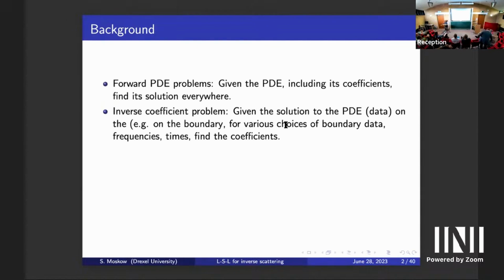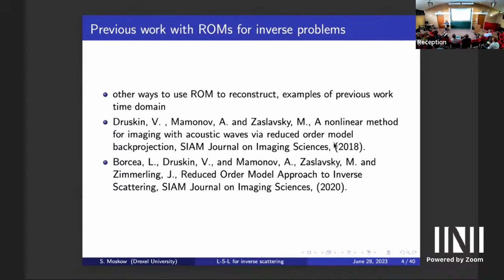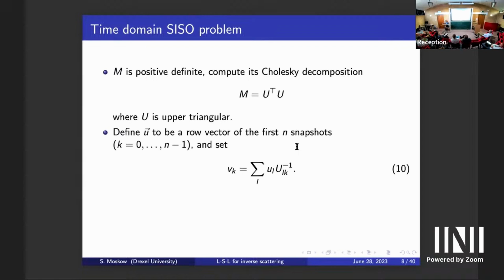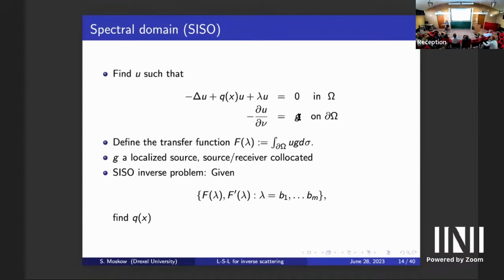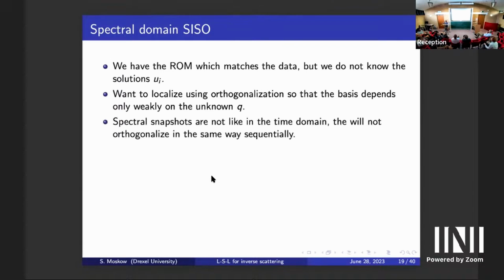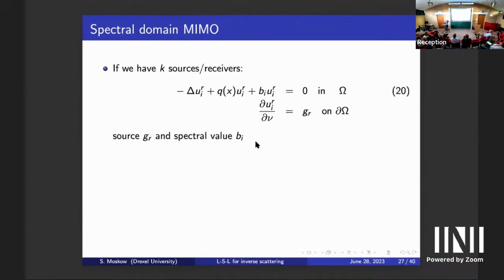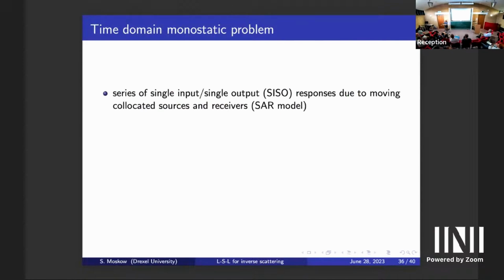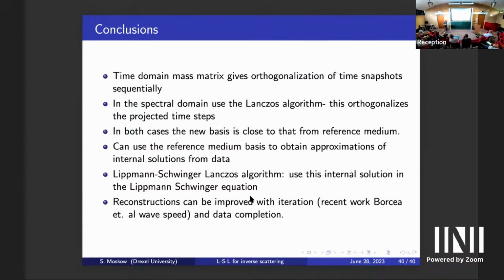RNT | Prof. Shari Moskow | The Lippmann Schwinger Lanczos algorithm for inverse scattering problems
Speaker(s): Professor Shari Moskow (Drexel University)

Date: 28th June 2023 – 15:00 to 17:00
Title: The Lippmann Schwinger Lanczos algorithm for inverse scattering problems

Abstract: We combine data-driven reduced order models with the Lippmann-Schwinger integral equation to produce a direct nonlinear inversion method. The ROM is viewed as a Galerkin projection and is sparse due to Lanczos orthogonalization. Embedding into the continuous problem, we produce a data-driven internal solution. This internal solution is then used in the Lippmann-Schwinger equation, in a direct or iterative framework. The approach allows us to process more general transfer functions than the earlier versions of the ROM based inversion algorithms.  We give examples of its use for spectral domain MIMO problems and in the time domain given monostatic data, targeting synthetic aperture radar.

Authors: Vladimir Druskin, Shari Moskow, Mikhail Zaslavsky